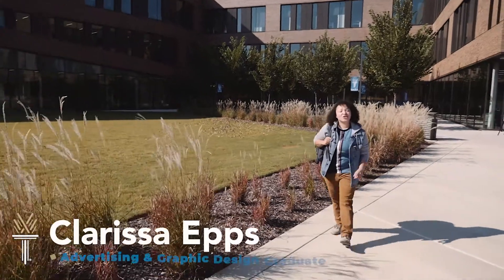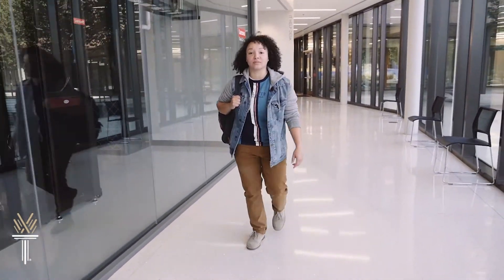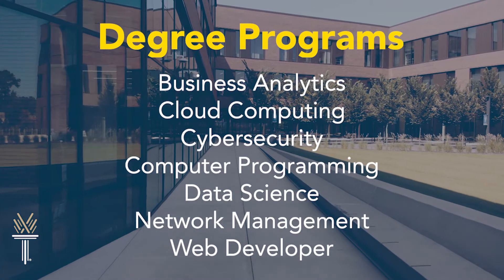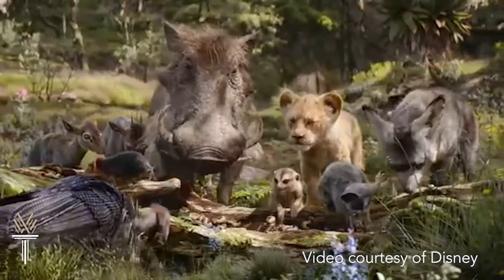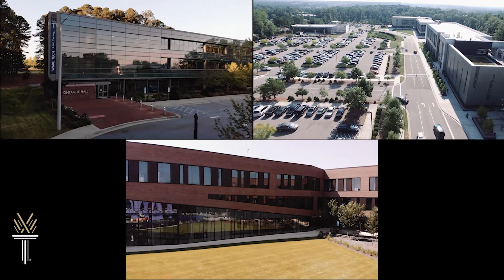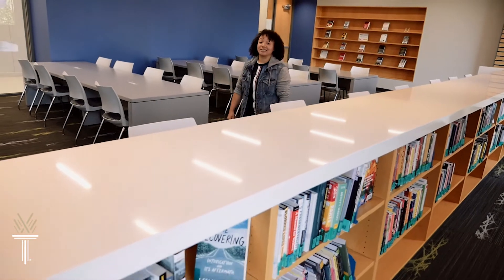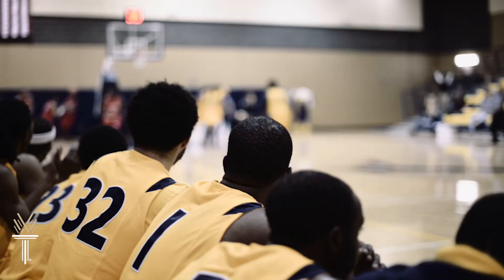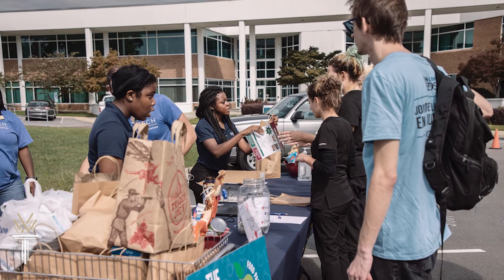Wake Tech - Information Technology Overview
Wake Tech is where IT’s at!
IT is your new I-T career.
IT is the world of networking and technical support.
IT is your dream job in cybersecurity and cloud computing.
IT is a portfolio of websites you’ve built, code you’ve written, and certifications you’ve earned.

Wake Tech I-T training is where it’s at! Get the skills you need for the technology job you want. At a much lower cost than the others.

Get connected to all the local employers who are eager to hire Wake Tech students.

Don’t waste another minute. Go ahead and fill out your application online. And consider Wake Tech as the key to unlocking your future in the exciting field of InformationTechnology.